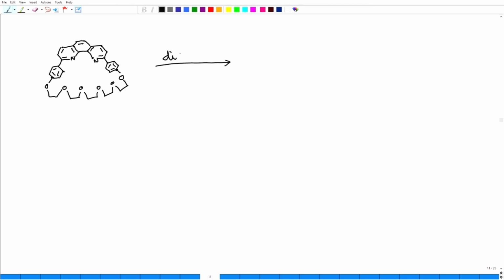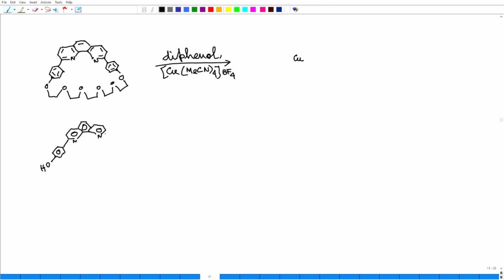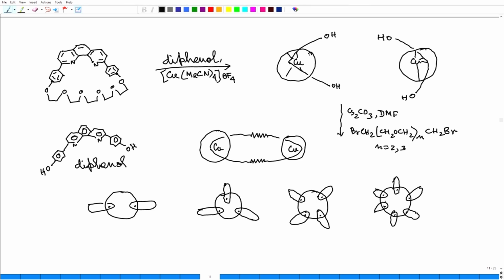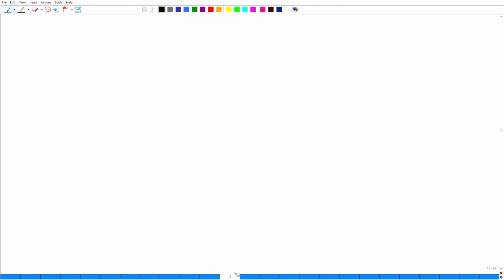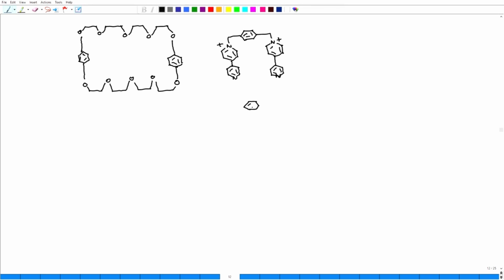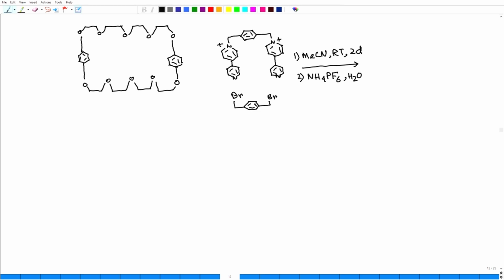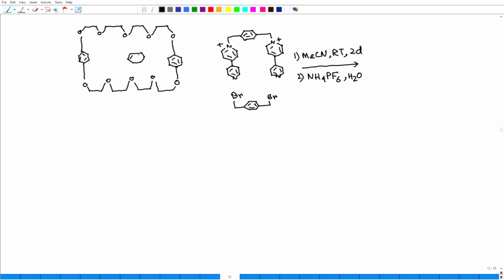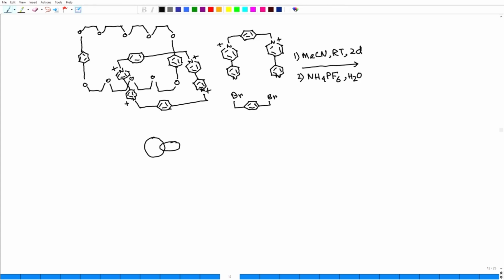Lecture 18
Subject: Chemistry